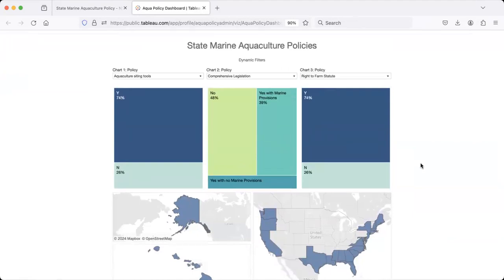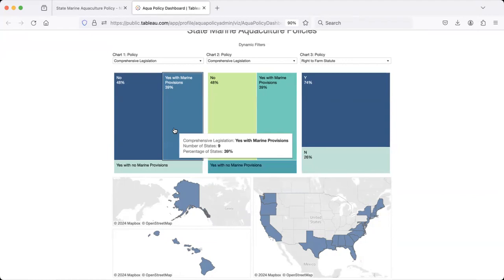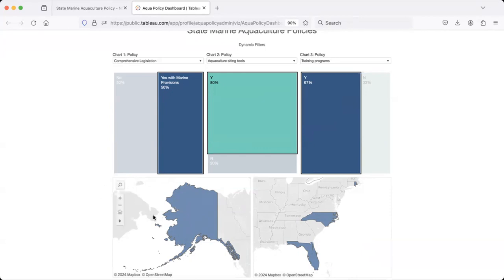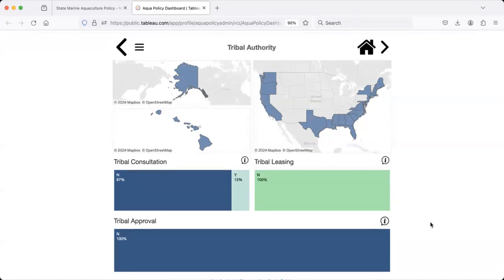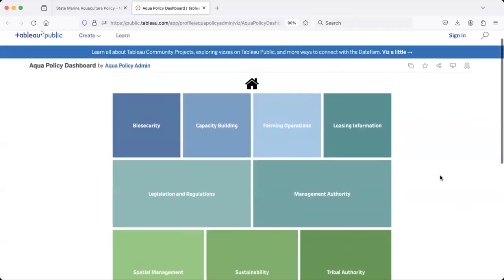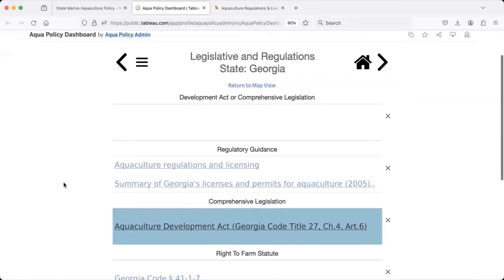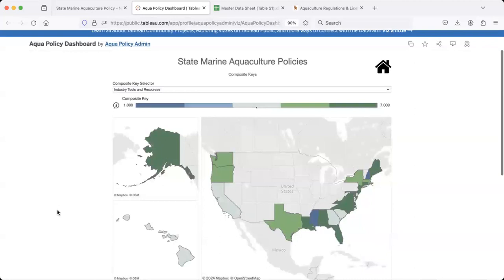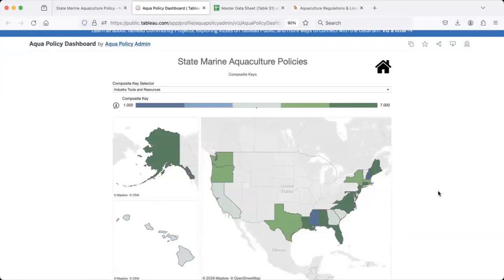State Marine Aquaculture Policy Dashboard Walkthrough